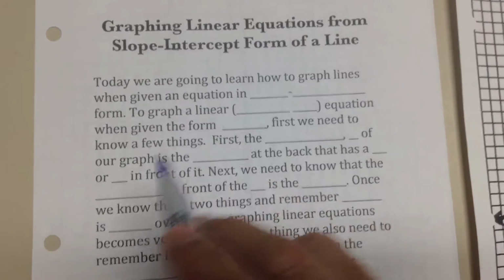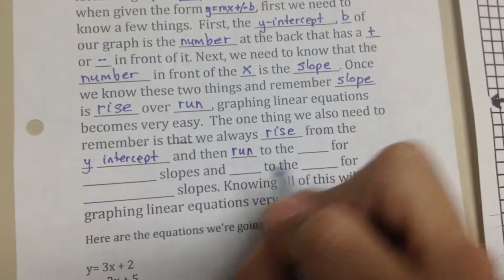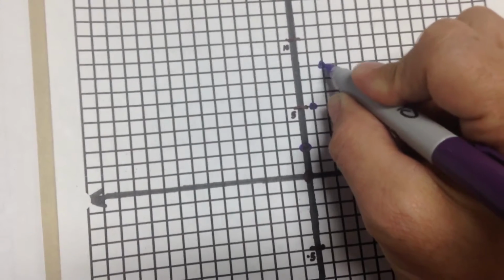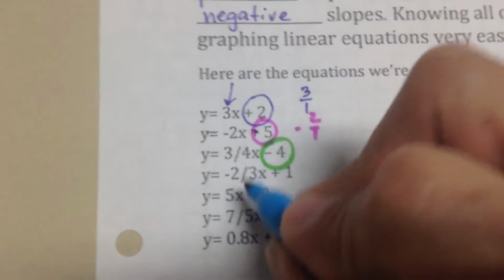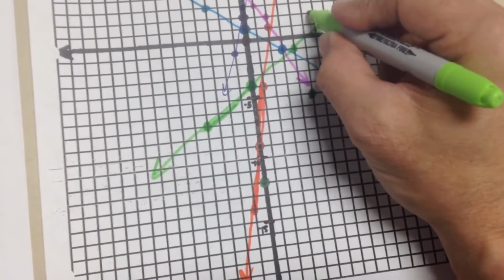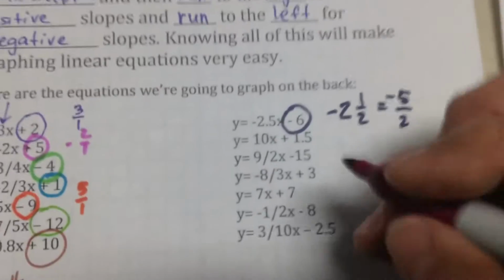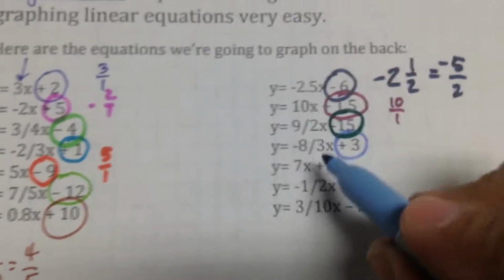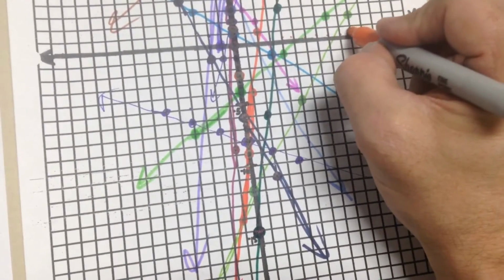VMS Teaches Slope-Intercept Form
How to graph linear equations when given an equation written in Slope-Intercept Form